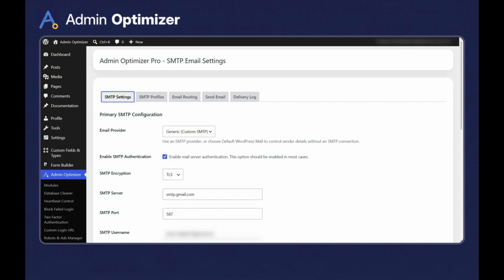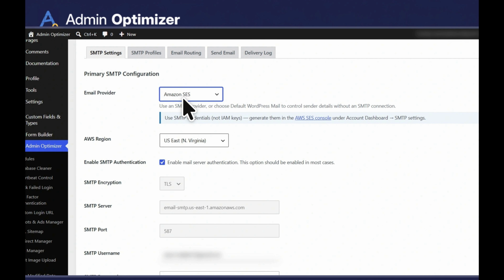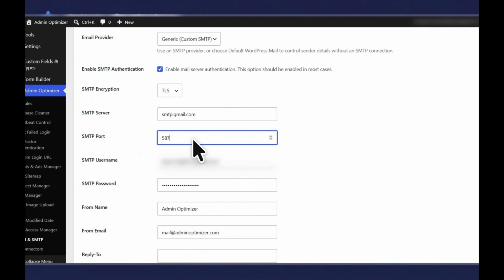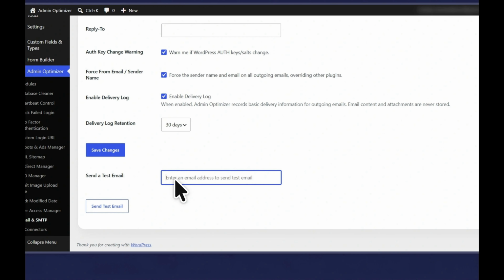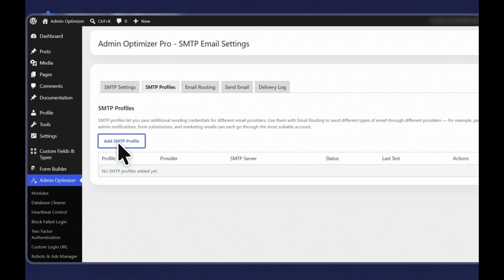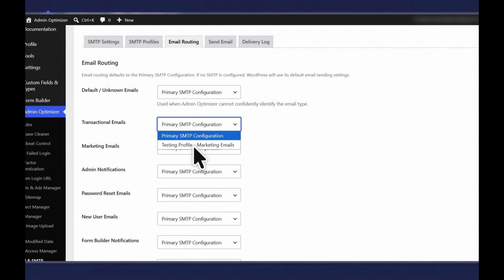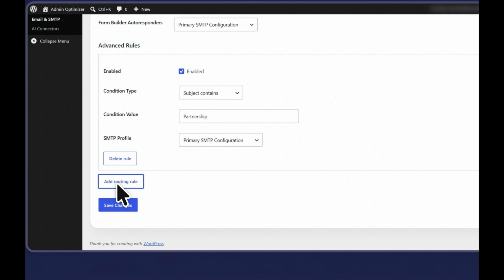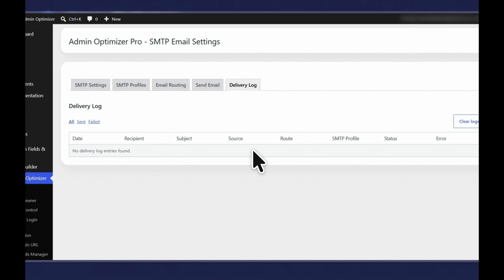How to Set Up Email and SMTP in Wordpress Using Admin Optimizer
Are your WordPress emails constantly landing in the spam folder? In this step-by-step guide, we show you how to completely fix your email deliverability issues using Admin Optimizer.

Admin Optimizer is an all-in-one WordPress plugin designed to replace over 50 individual administrative, performance, and SEO tools. By replacing the unreliable default WordPress PHP mail function with secure, authenticated SMTP routing, you can guarantee your emails (receipts, password resets, newsletters) always hit the inbox.

We will walk you through setting up a primary mailer, configuring secure ports (SSL/TLS), and utilizing Admin Optimizer’s advanced multi-profile SMTP feature to route different emails through different senders.

00:00 - Intro & The WordPress PHP Mail Problem
00:26 - Primary SMTP Configuration
01:26 - SMTP Encryption & Port Settings
02:01 - Authentication & Sender Details
02:15 - General Settings & Testing Emails
02:44 - Multiple SMTP Profiles Setup
03:39 - Email Routing & Advanced Rules
04:29 - Direct Send Email Tool
05:00 - Delivery Log